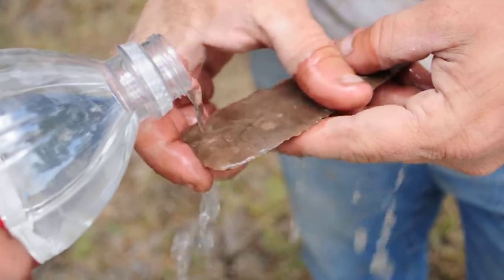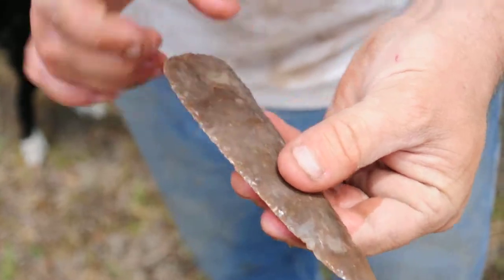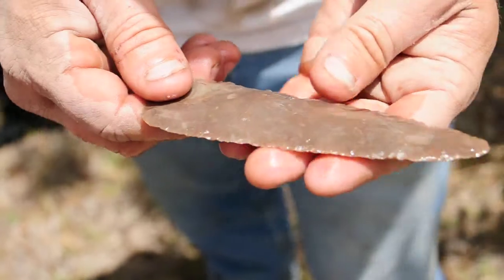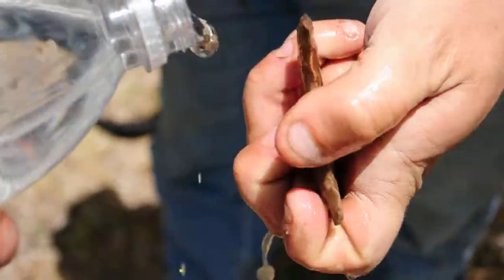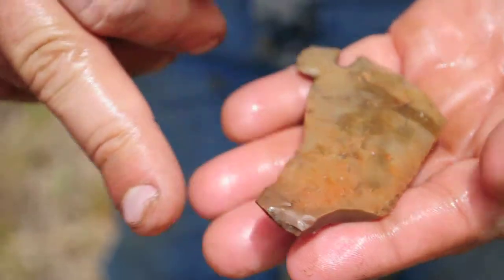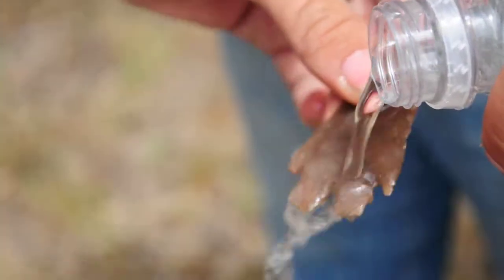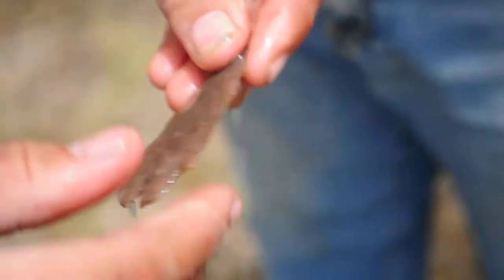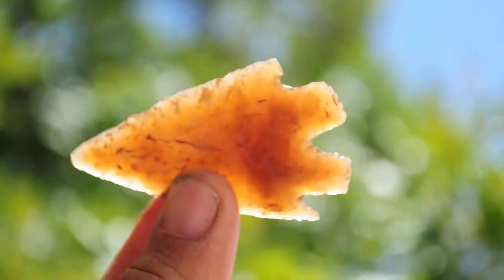Covington Blade and Others Cypress Creek Screen Dig.AVI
A collection of artifacts found at the Cypress Creek Screen Dig operated by TJ Jennings Digs.  For a complete list of all the documented artifacts check our facebook or simply put in TJ Jennings Digs in the search bar.